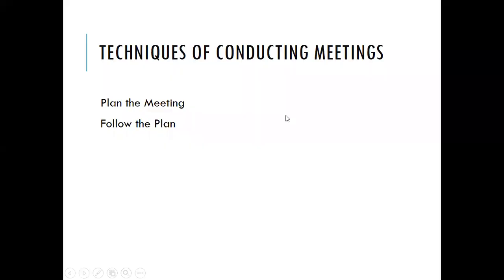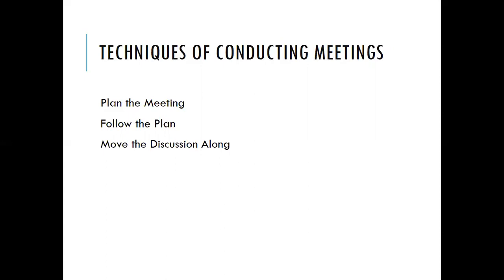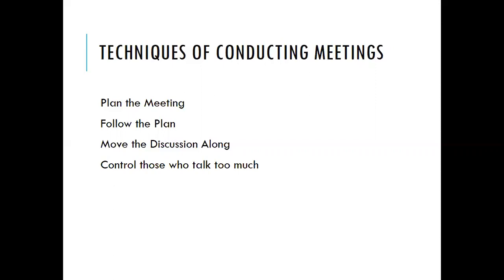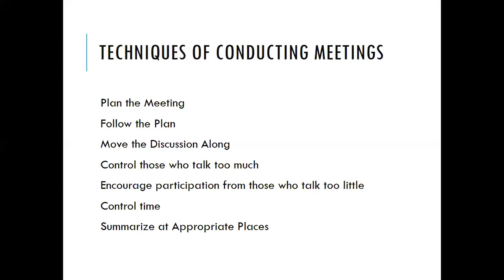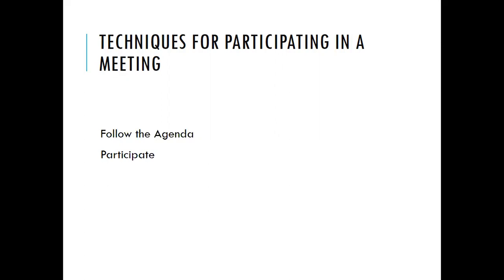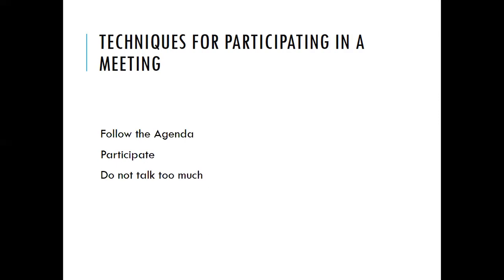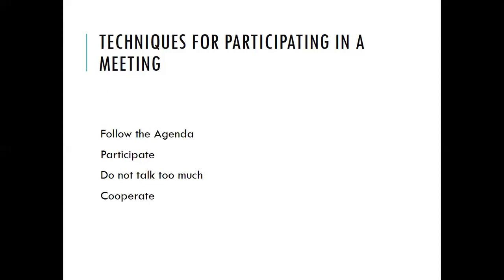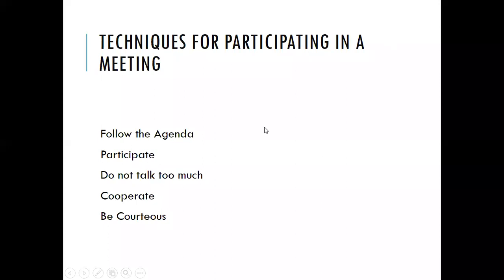Conducting and Participating in Meeting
Conducting and Participating in Meeting in Corporate World